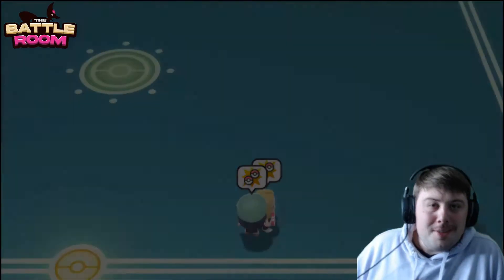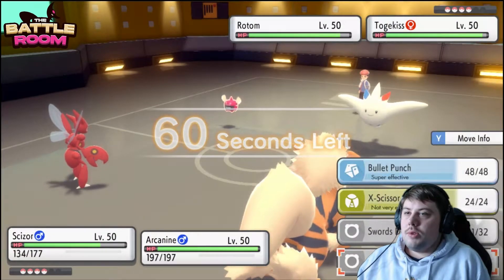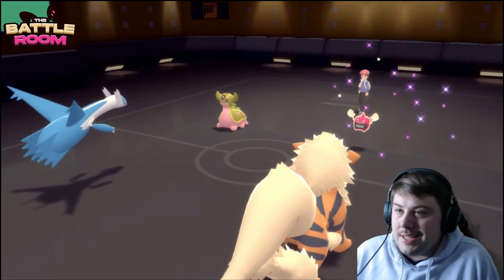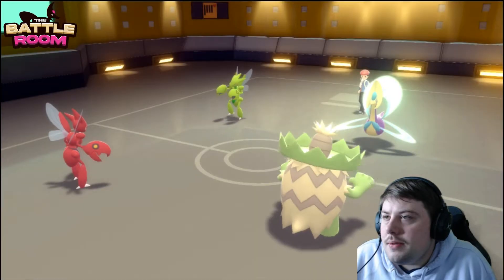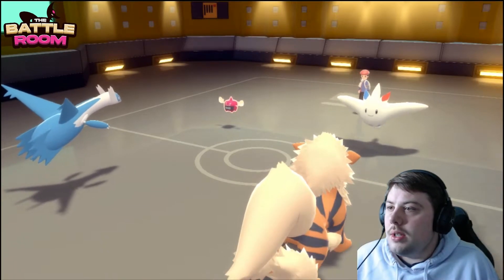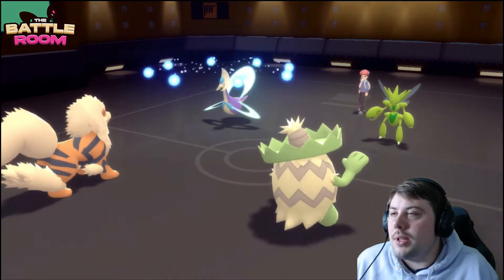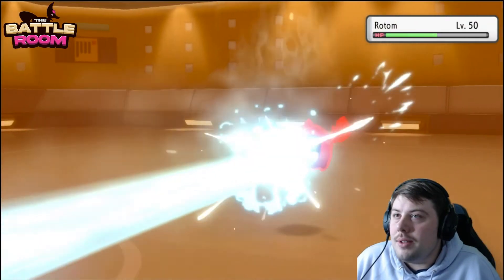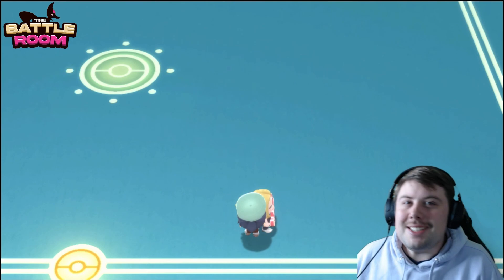Calm Mind Cresselia is a MENACE!! Pokémon Brilliant Diamond/Shining Pearl Double VGC Battles!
We face off today against Paintcanz in this battle against the most broken strat currently in BDSP! Can Ludicolo prevail!?!